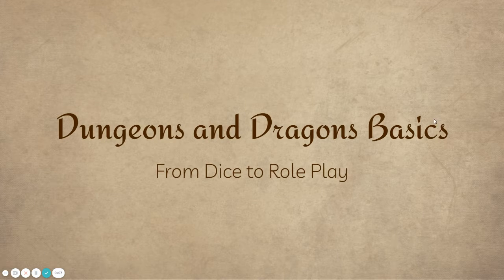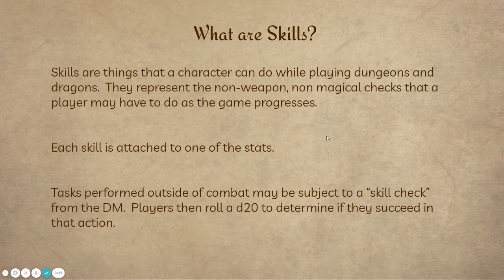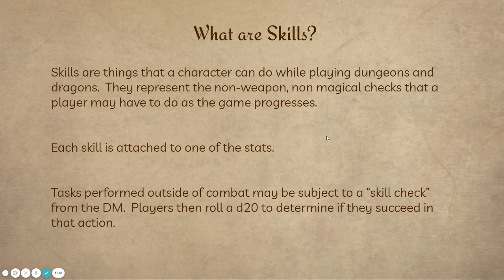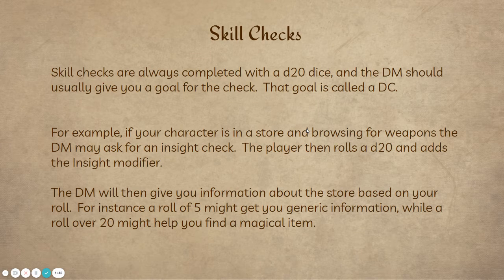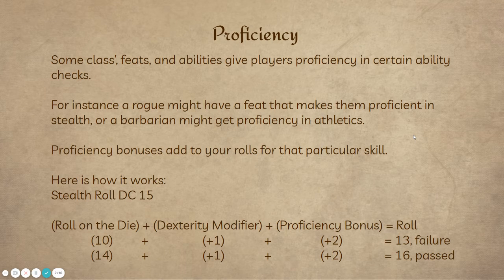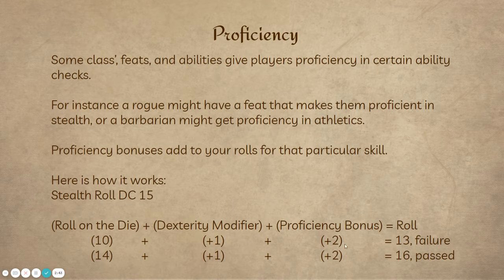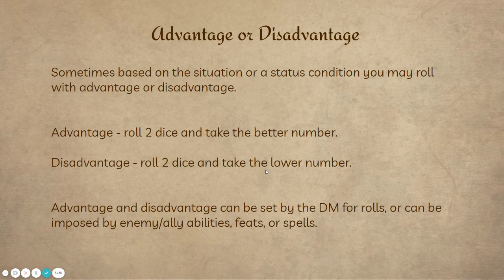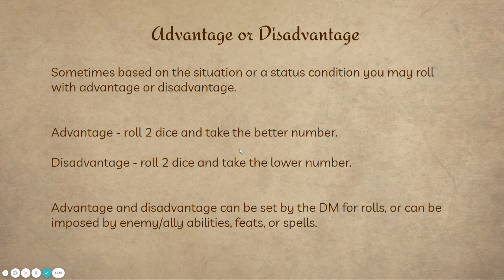Dungeons and Dragons Basics 5: Skill Checks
What exactly is a skill check?  And how do they even work?  Find out in Dungeons and Dragons Basics.